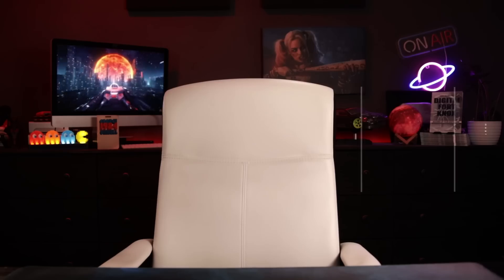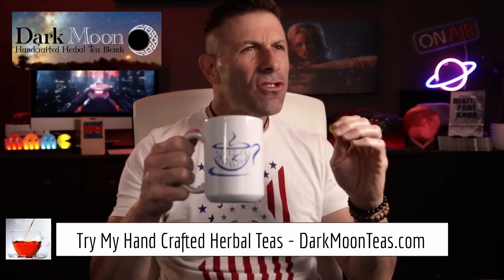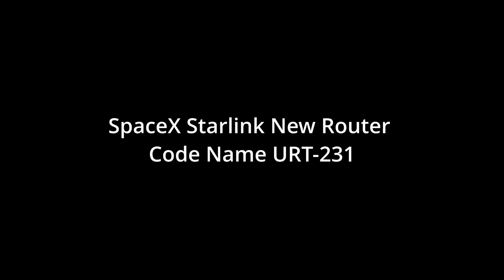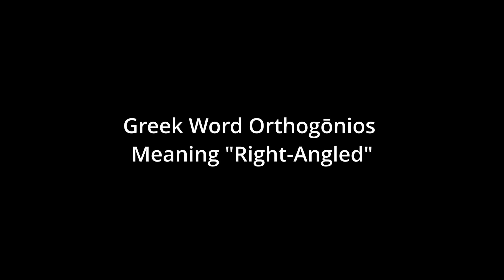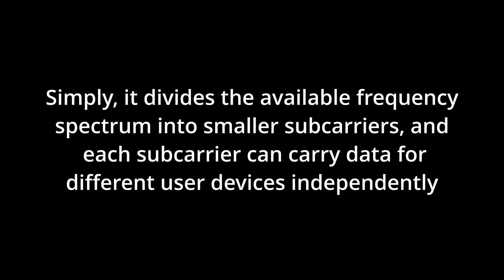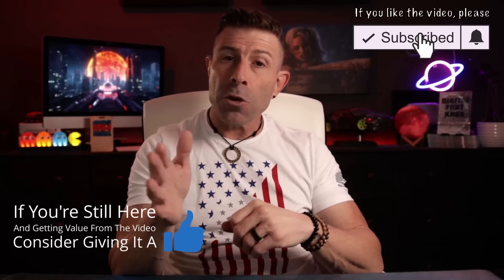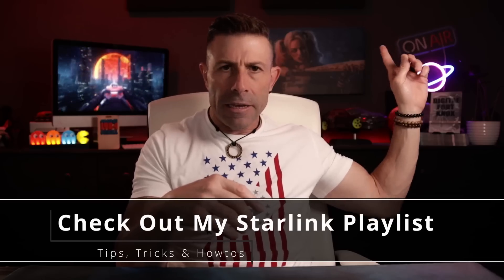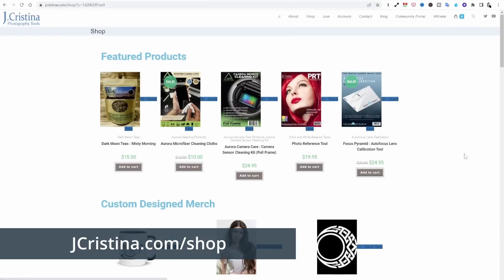New Starlink Router 3X Faster & No Dongle Required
SpaceX's brand new Starlink router will provide faster speeds, more capacity, better efficiency, great performance, and even a built-in ethernet port. No longer will Starlink customers need to purchase an ethernet dongle as I call them "Ethernet Adapter".

Today we discuss when they will be available, and their benefits. We also discuss an alternative if you do not want to wait and you want the added functionality now!

Watch till the end and take a moment to add your thoughts!